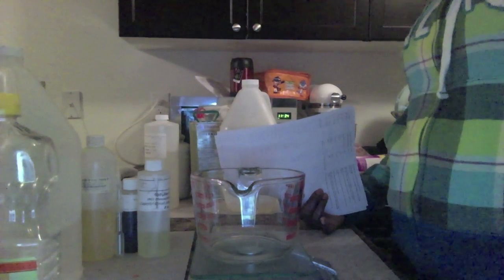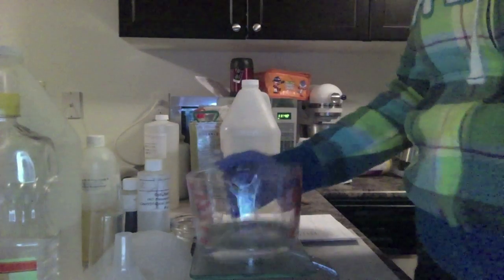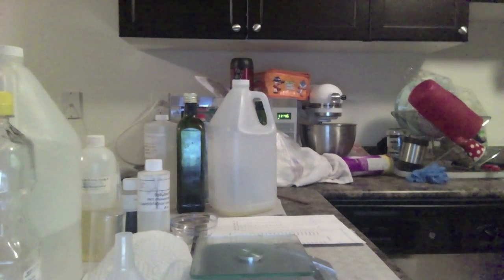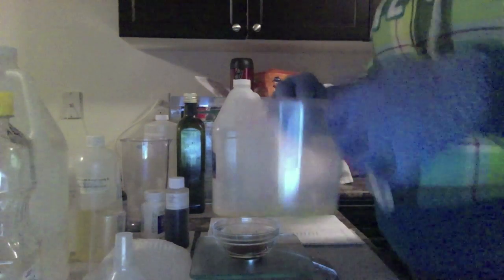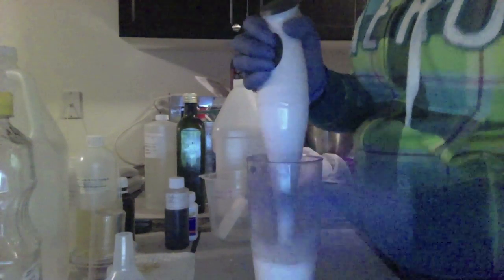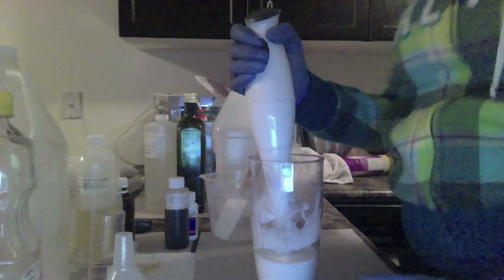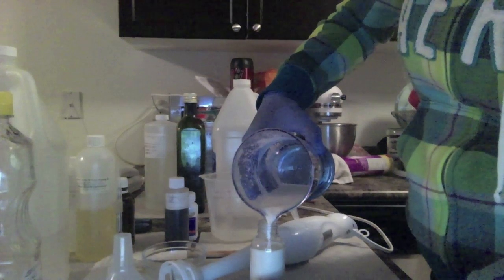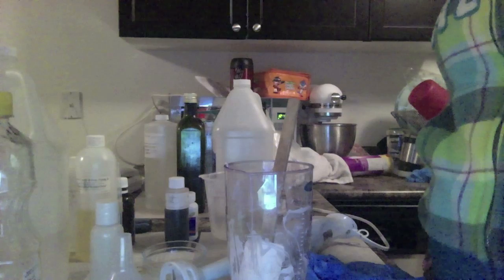Basic Lotion Tutorial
Base Recipe to Start from:
7% soft oil
7% soft oil
6% soft/hard oil
5% emulsifying wax
71% Distilled Water
1% preservative
3% Fragrance OIl

My Recipe from Tutorial:
6% Grapeseed oil
7% Sunflower Oil
5.9% Sweet Almond Oil
5% Emulsifying Wax
2% Stearic Acid
69% Distilled Water
1% Preservative
1% Cyclomethicone
1% Dimethicone
1% Fragrance Oil
0.1% Vitamin E Oil
1% Silk amino Acid

Hope this helps!  PM if you have any questions